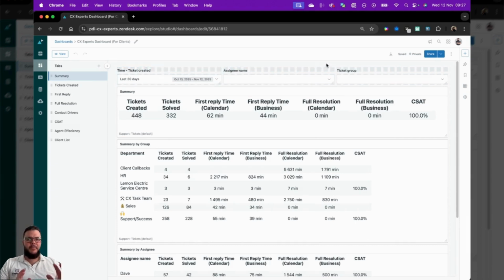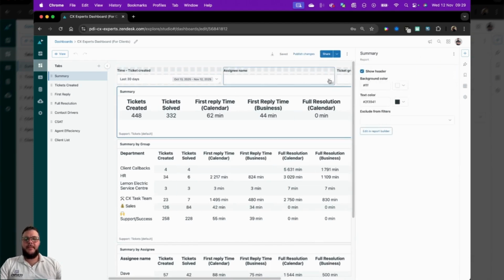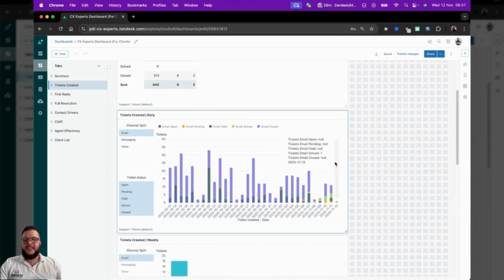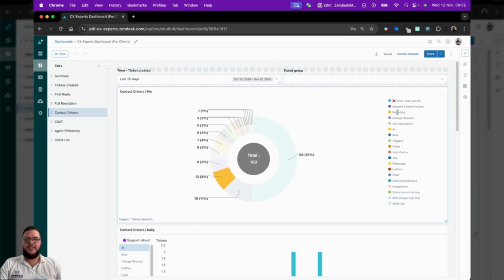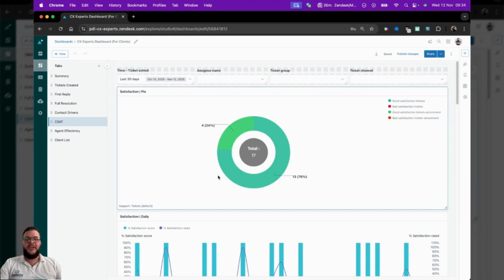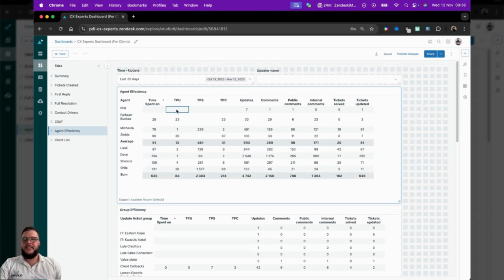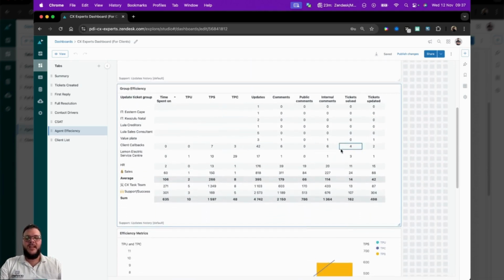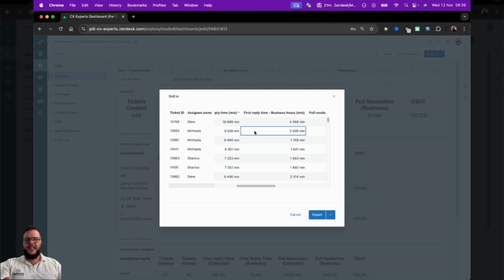Zendesk Analytics Deep Dive | Build Better Dashboards & Make Data-Driven Decisions | CX Experts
In this video, Dave — Head of Customer Success at CX Experts — walks you through one of the most powerful parts of Zendesk: Analytics & Reporting.

From native Zendesk dashboards to fully customised performance reports, Dave shows how CX Experts helps teams move from guessing… to confidently making data-driven decisions.

💡 In this video, you’ll learn:

The core Zendesk metrics every contact centre should track

How CX Experts builds advanced custom dashboards for clients

How to measure agent efficiency using TPC, TPU & TPS

How to analyse time spent on Zendesk and interpret performance trends

How to identify high FRT, low CSAT, or unusual ticket activity

How to drill into data to understand why performance shifts

How managers can monitor and manage remote teams using these insights

Whether you’re running an established support team or building a new CX operation, this walkthrough shows how the right Zendesk dashboards can transform the way you manage, coach, and optimise your agents.

📩 Want help building Zendesk dashboards that actually drive performance?
 — Our team can build them for you or train your team to do it themselves.